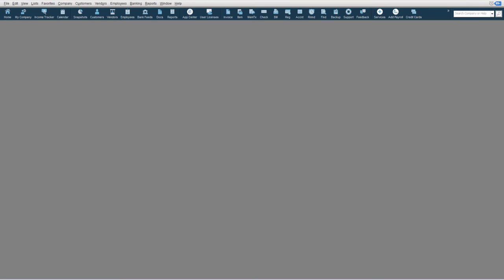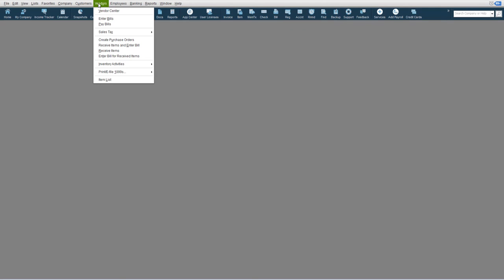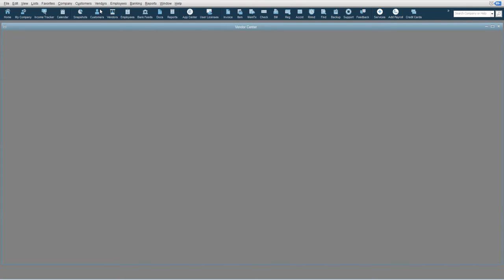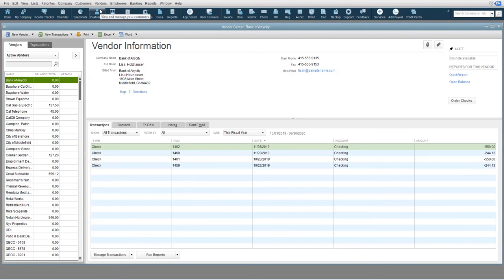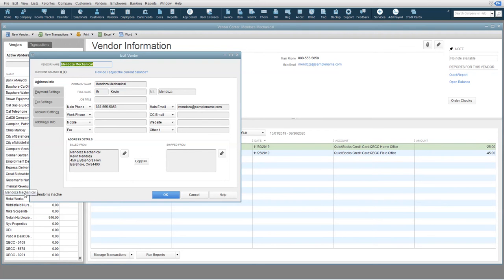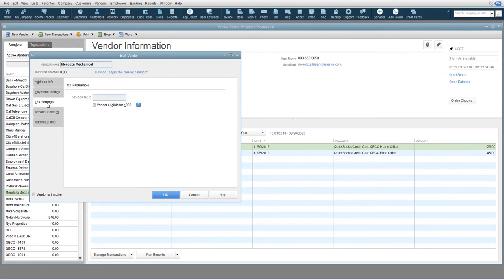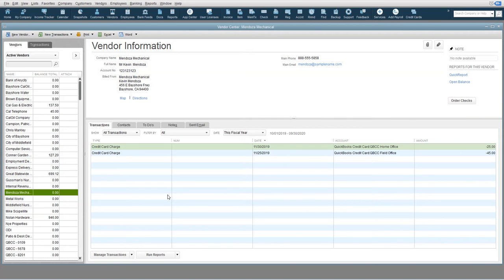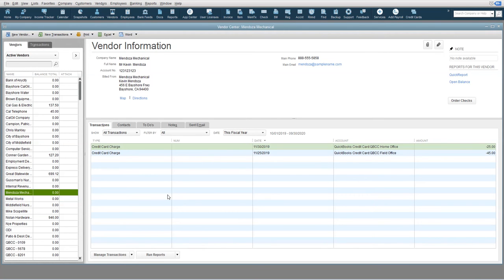Vendor 1099 set up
It's imperative vendors are marked as subject to 1099 reporting in order for forms to be processed within QuickBooks. This video shows how to mark vendors as subject to reporting. Questions? #1099